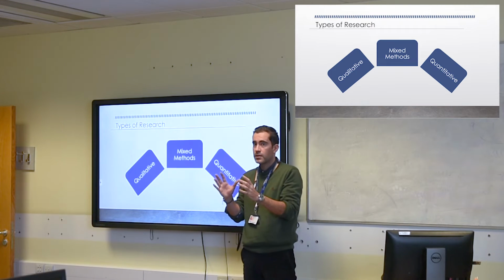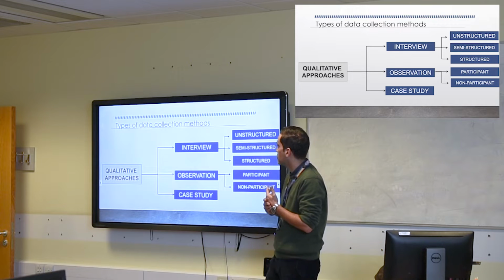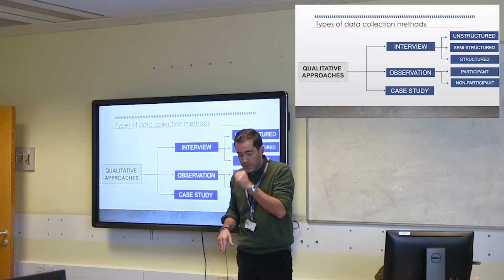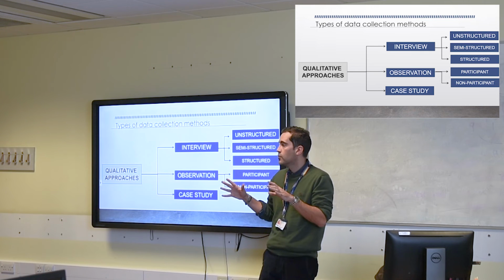06 INTERVIEW QUALITATIVE Primary Data planning a project